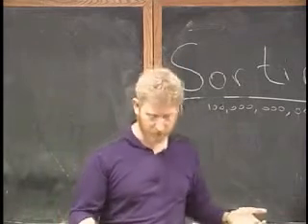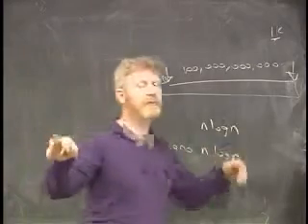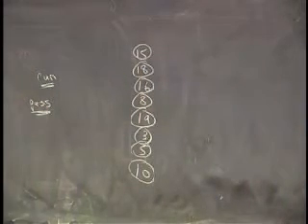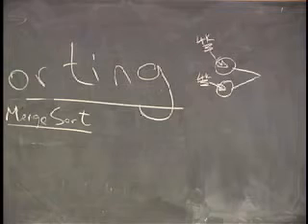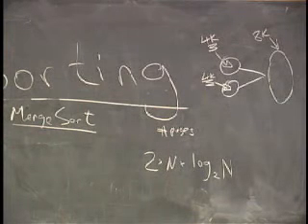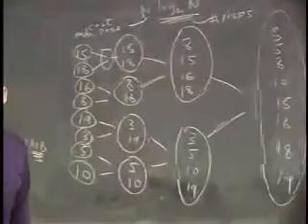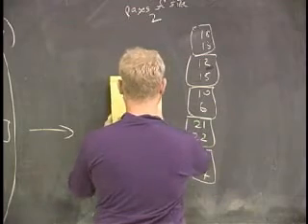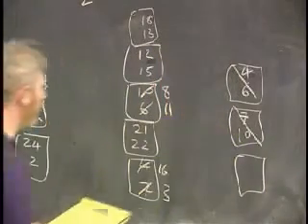ArsDigita 10 (Relational Database Management Systems) Lecture 8/11